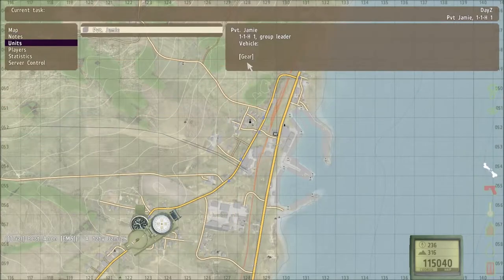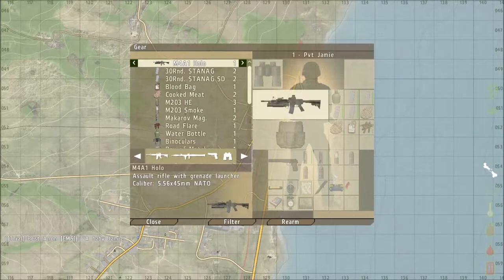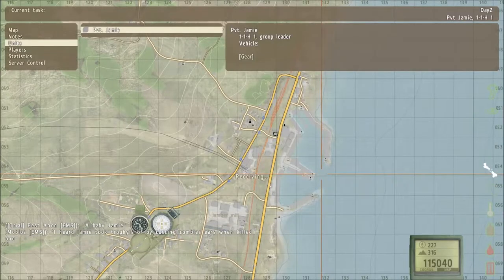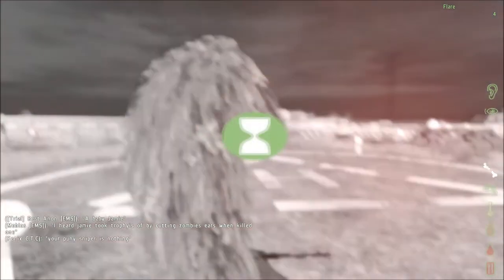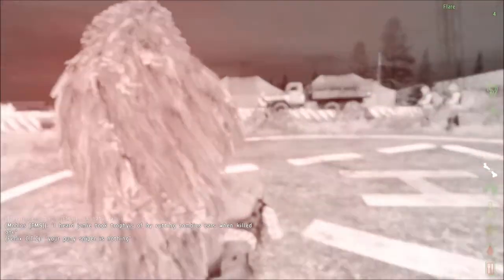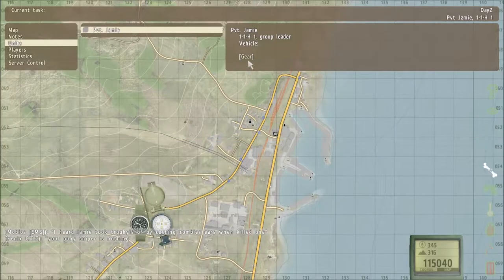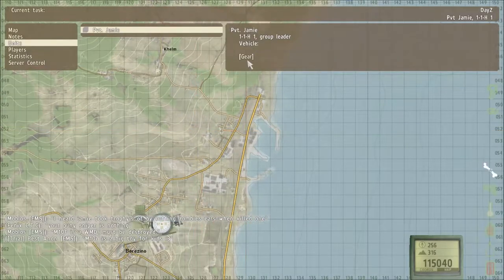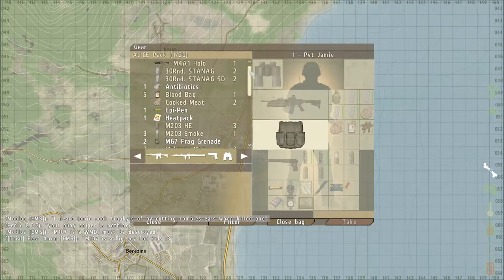How to Bandage whilst passed out and being dragged